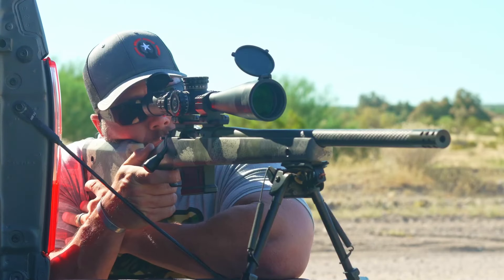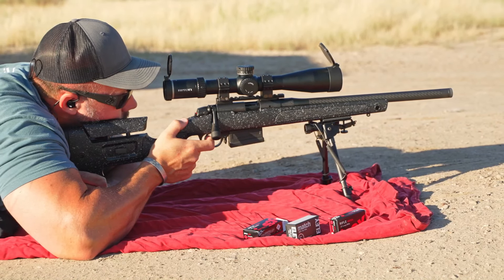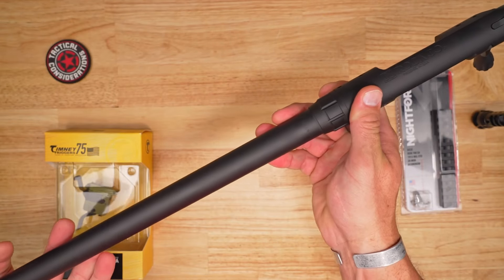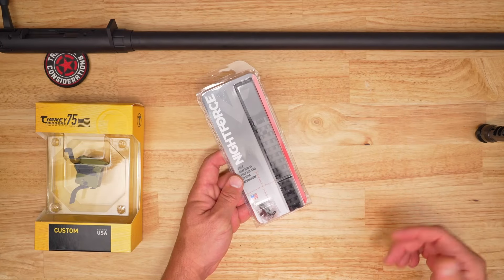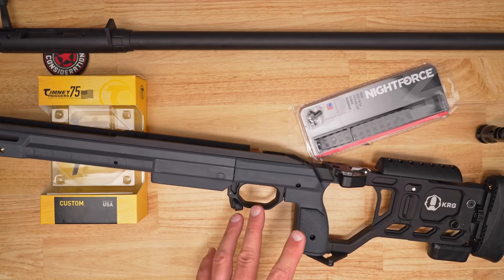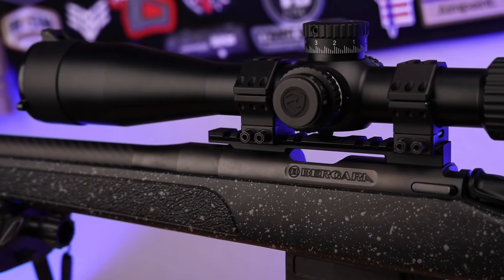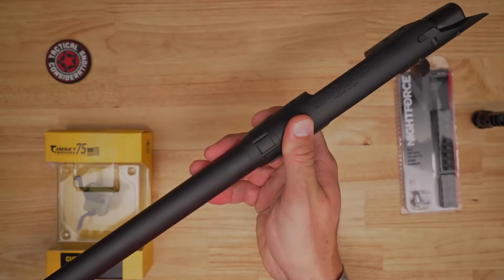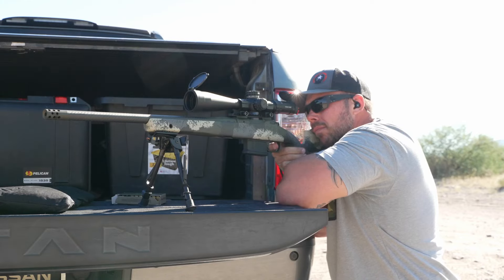Unleash Your Shooting Potential: Conquer Competitions with the 6.5 Creedmoor Precision Rifle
Are you looking to take your shooting to the next level? If so, you need to check out the 6.5 Creedmoor precision rifle!

This rifle is perfect for anyone looking to improve their shooting skills. With its precision and power, this rifle is perfect for any shooter looking to take their game to the next level. In this video, we'll show you some outstanding parts for your competition conquering needs. These will include a whiskey 3 chassis from KRG, a JJ-Rock Action and a Proof Research barrel.